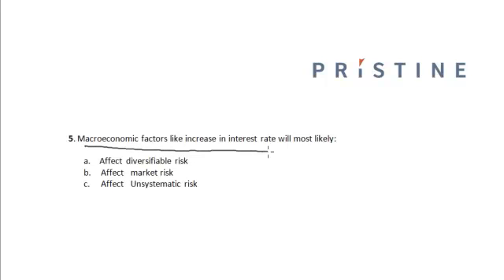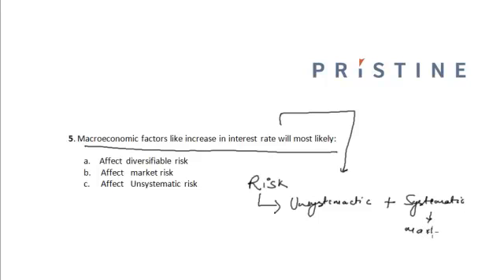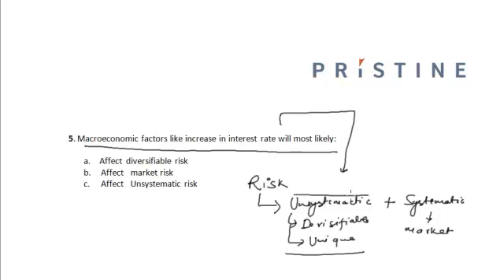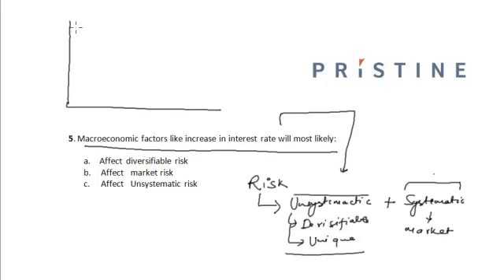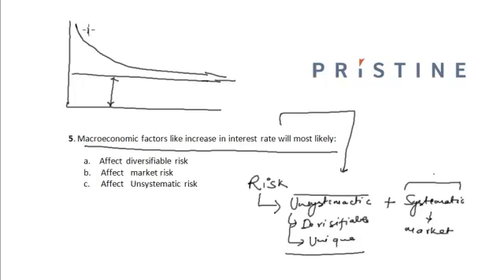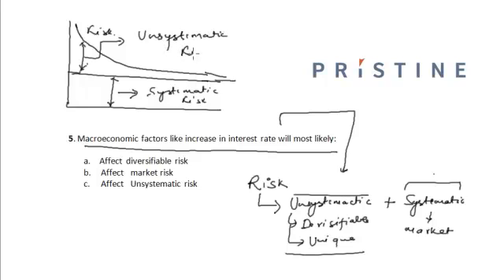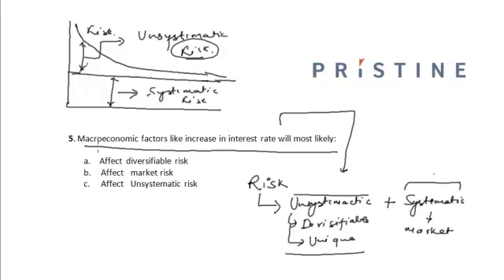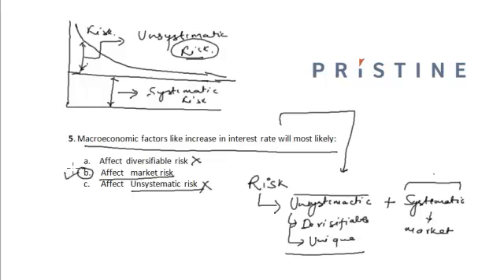CFA Tutorial: Portfolio Management (Affect of Macroeconomic Factors on Risks)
In this video you will understand how Macroeconomic Factors affects Diversifiable, Market &Unsystematic Risk, on the basis of given definitions:
Macroeconomic Factor: a factor that is pertinent to a broad economy at the regional or national level and affects a large population rather than a few select individuals.
Market risk: is the risk of losses in positions arising from movements in market prices
Diversifiable Risk: is simply risk that is specific to a particular security or sector so its impact on a diversified portfolio is limited
Unsystematic Risk: Company or industry specific risk that is inherent in each investment. The amount of unsystematic risk can be reduced through appropriate diversification.